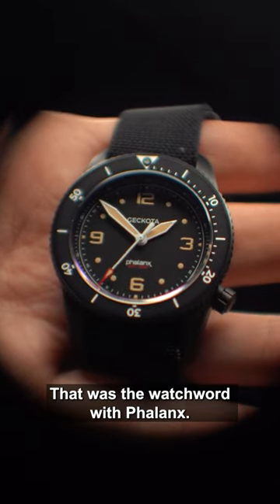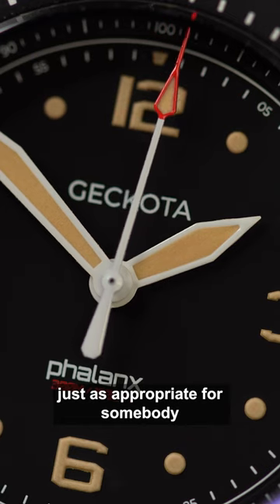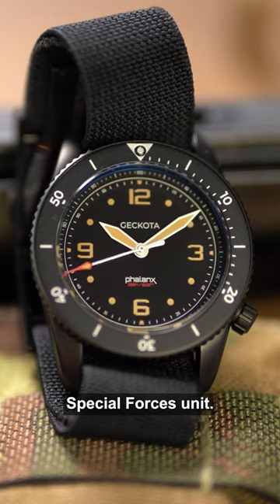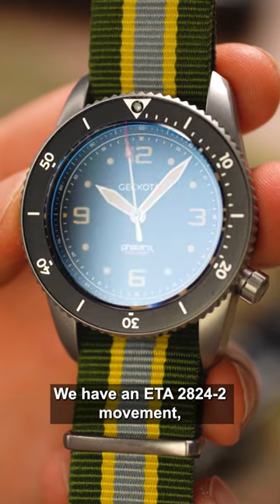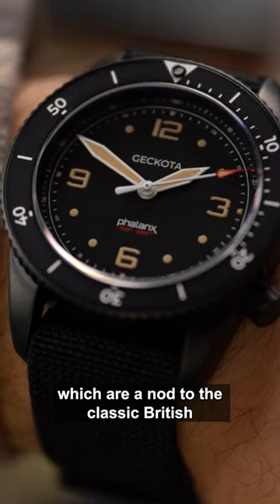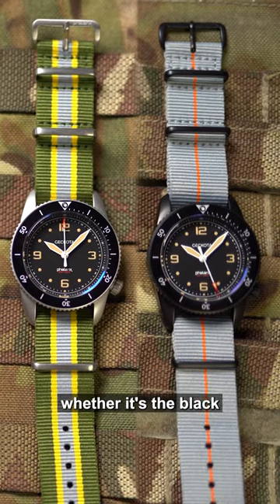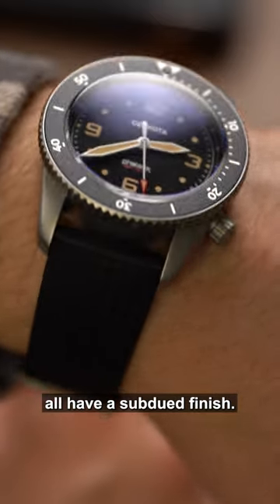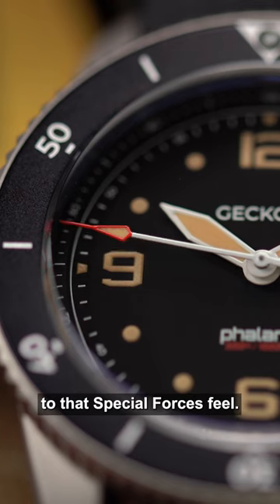Special Operations Watch for Civilians!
Products Featured:
Geckota S-01 Phalanx Special Operations -

WRITTEN ARTICLE:
The Geckota Sierra Zero One Phalanx by Don Russell -